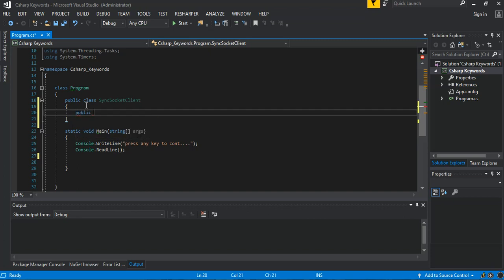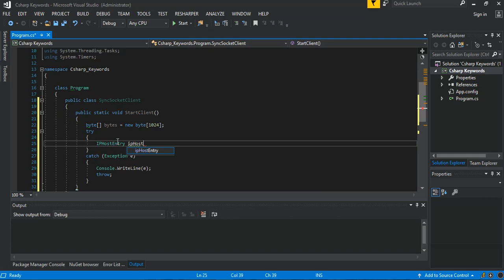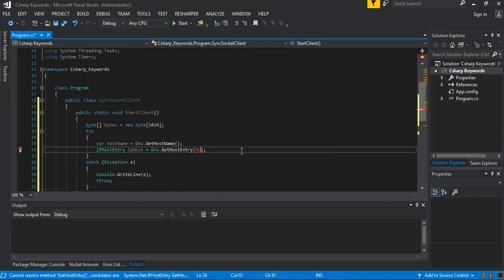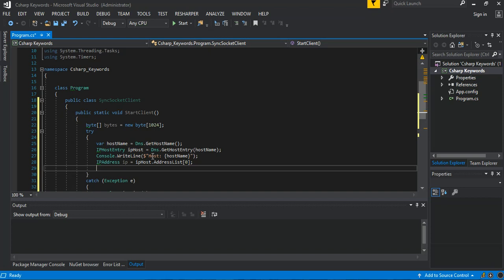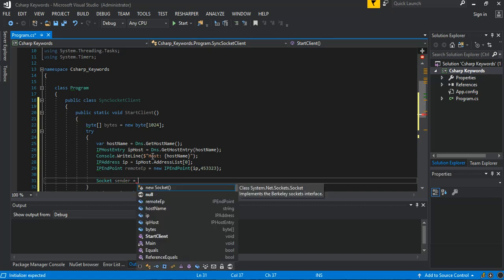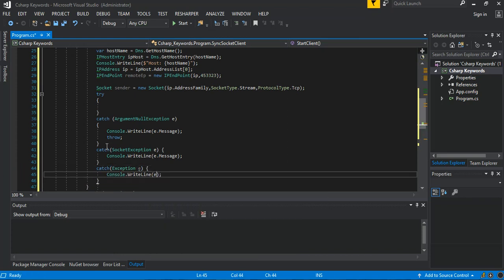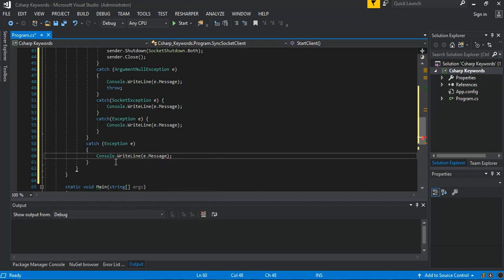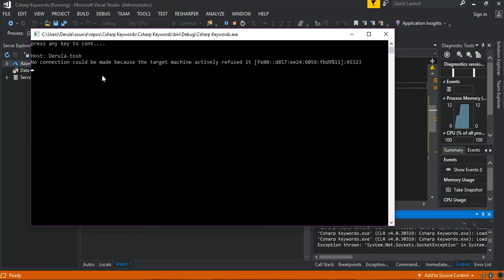C# Network Programming Sockets(Synchronous Client)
The System.Net.Sockets namespace contains a managed implementation of the Windows Sockets interface. All other network-access classes in the System.Net namespace are built on top of this implementation of sockets.

The .NET Framework Socket class is a managed-code version of the socket services provided by the Winsock32 API. In most cases, the Socket class methods simply marshal data into their native Win32 counterparts and handle any necessary security checks.

The Socket class supports two basic modes, synchronous and asynchronous. In synchronous mode, calls to functions that perform network operations (such as Send and Receive) wait until the operation completes before returning control to the calling program. In asynchronous mode, these calls return immediately.